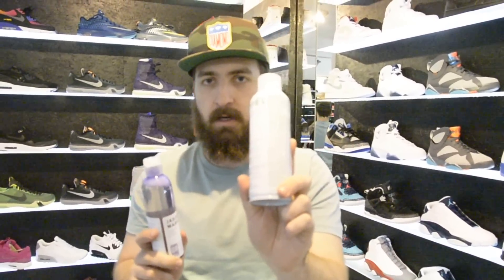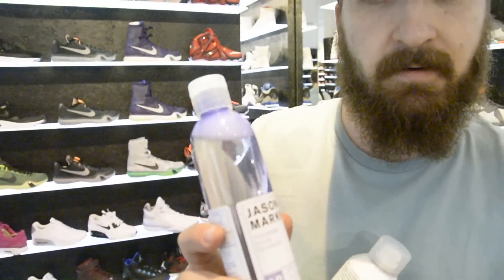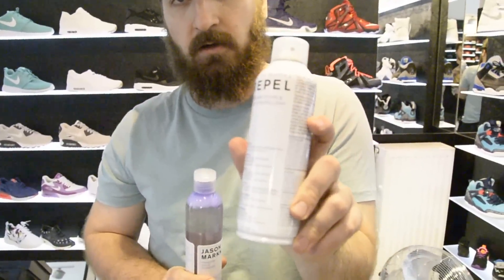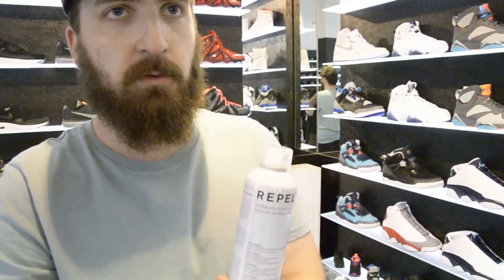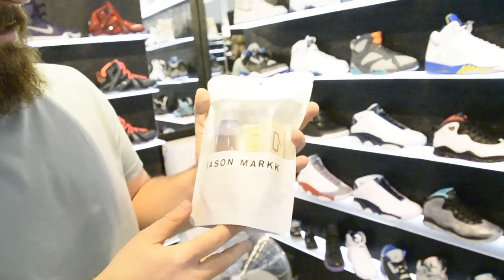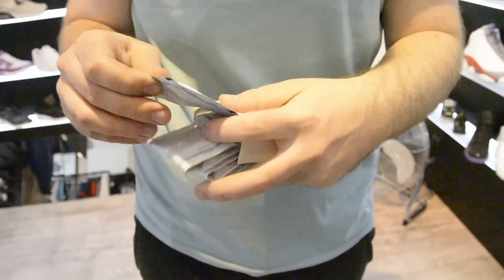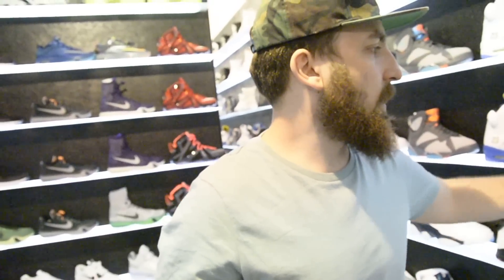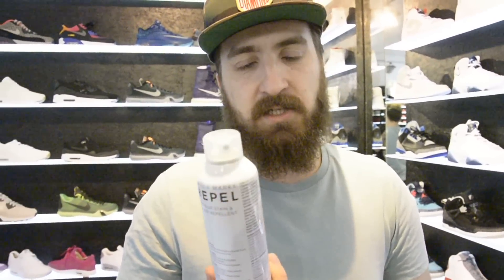Restock přípravků Jason Markk a novinka REPEL odpuzující vodu!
Tvůrce světově nejdůvěryhodnějších produktů na čištění tenisek přichází s novinkou!

Jason Markk Repel vytváří odolnou a prodyšnou bariéru z nanočástic, která efektivně odpuzuje tekutiny a skvrny. Složení na vodní bázi je bezpečné pro použití (nejen) na semiš, nubuk, kůži, nylon a tkaniny.

Jason Markk Repel je přípravek bez zápachu či barvy a nezmění vzhled ani povrchovou charakteristiku materiálu při zachování excelentní odolnosti. Jeho účinky vidíte na videu.